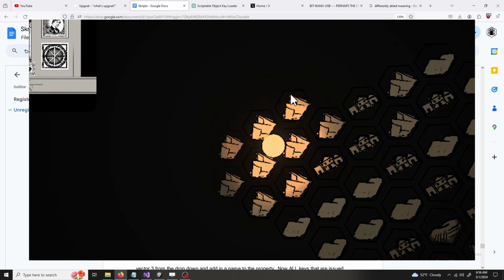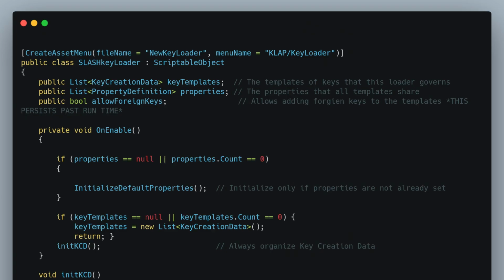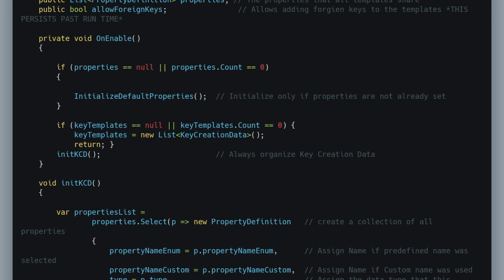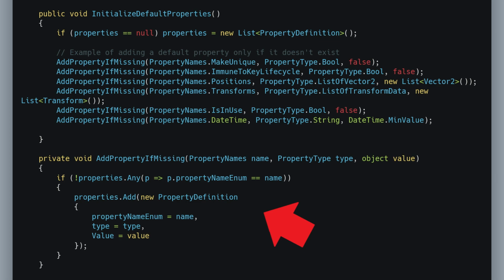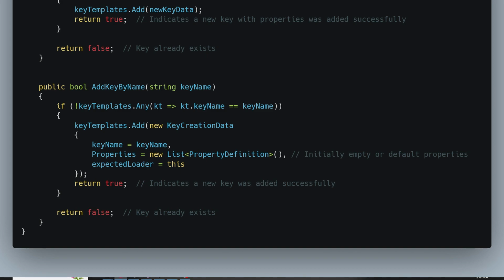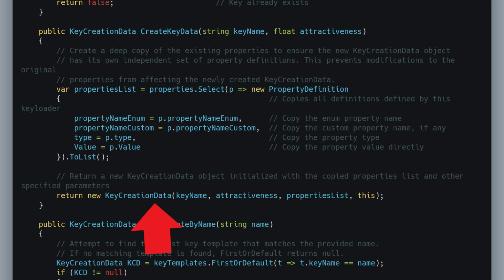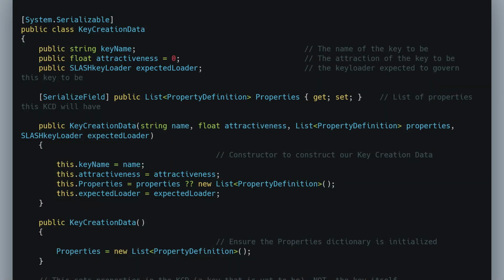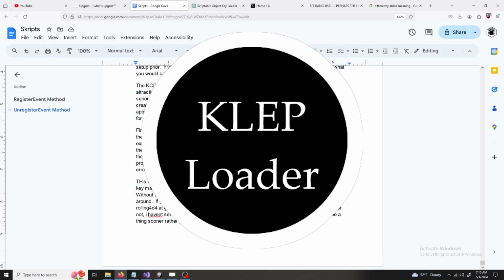KLEP Explained: SLASH Key Loader - Part 5 of the Symbolic AI Series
I did not do a great job.  For that i am sorry.  This is a newish component in the klep ecosystem, so im still figuring it out.  That being said, i find it very useful.  I will address my mistakes here:  First, i have a few duplicate functions that i kind of gloss over.

These are to push new properties and keys to the key loader dynamically through code.  By push i mean to request a key creation data to be returned to be made into a key and have that request ask for a property that the key loader does not govern.  This would allow you to update key loader over time, as your system evolves.  This is also true for the names of keys managed by the loader.  This is also because i am lazy.  I had a situation where i had 10 keys being generated by an executable, and i did not want to set them up by hand.  With this approach, i can set the key loader to allow Foreign keys temporarily, run the application, it takes those keys and their properties in, and then toggle that bool off.  Im a lazy boi.

Further, and this is not reflected in the code and i suggest the opposite to be true, we do not need to initialize keys to default data all the time.  Meaning, we can set up keys to have a variety of values, like stats or health or ammo or whatever in addition to what they would normally be.  Say you have a stat key, and that key's default is 5, but then you have another called enemy stat, you can indeed set that up to be a different value than the default.